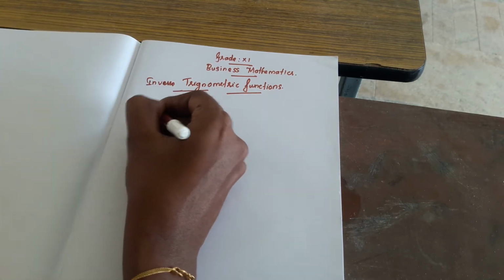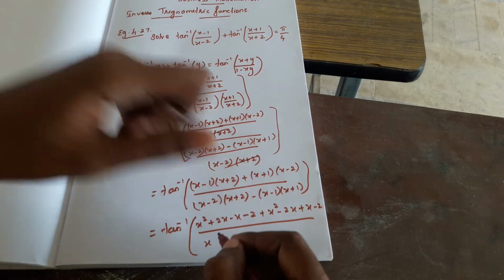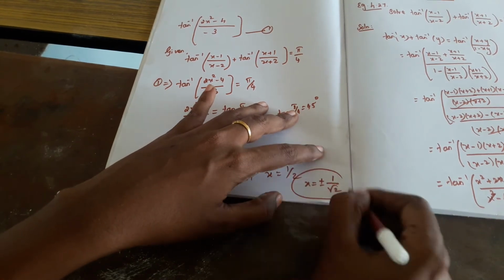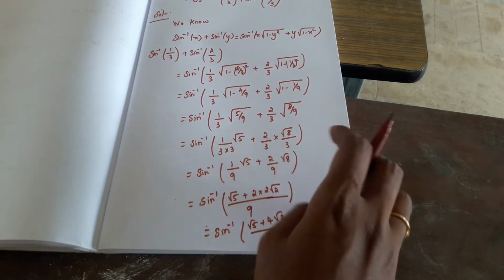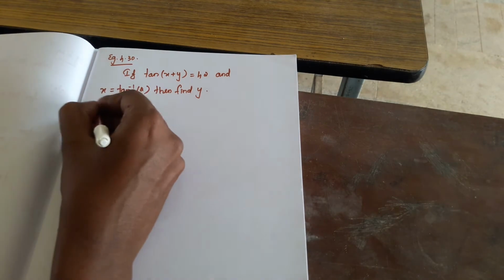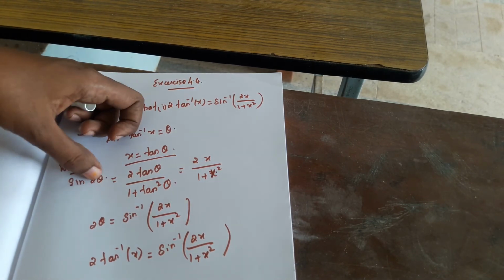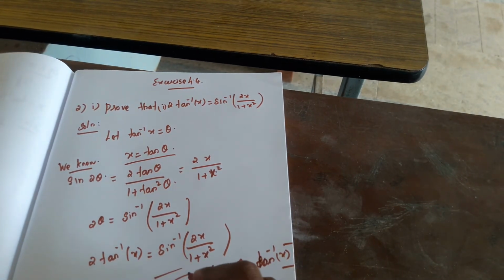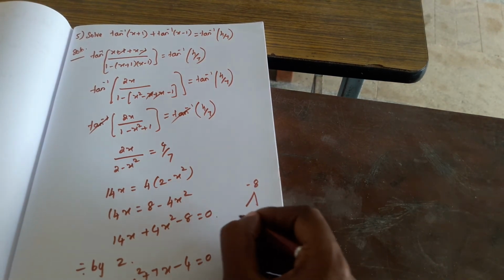GRADE 11 | BM | INVERSE TRIGONOMETRIC FUNCTIONS | 06.01.2021 | 11.20 AM